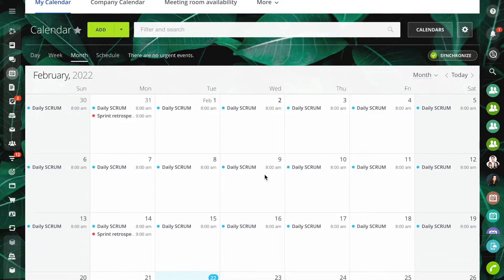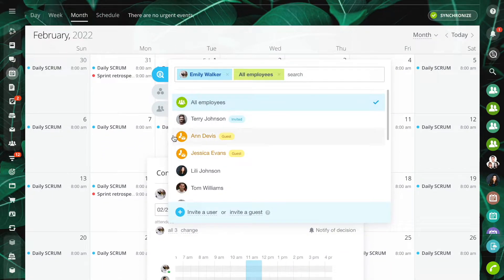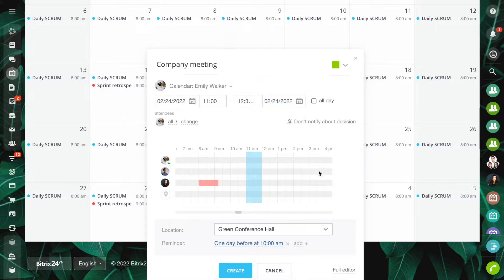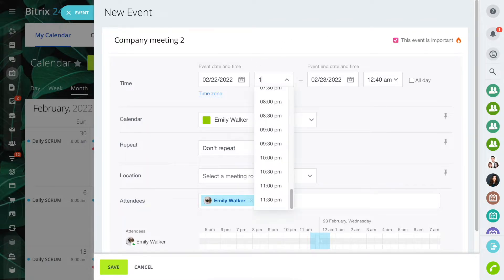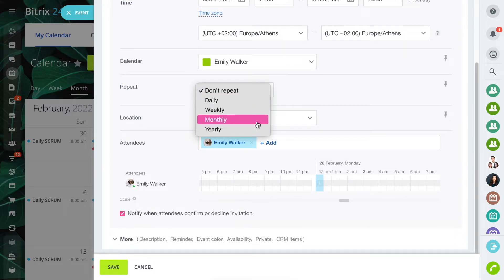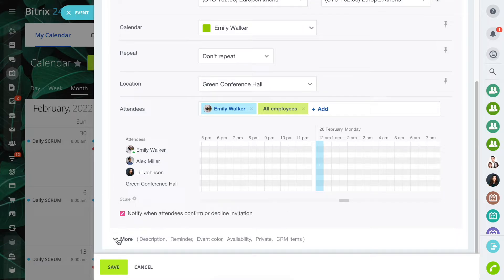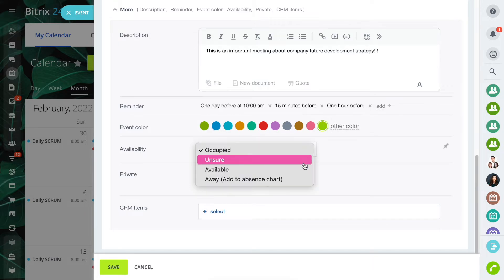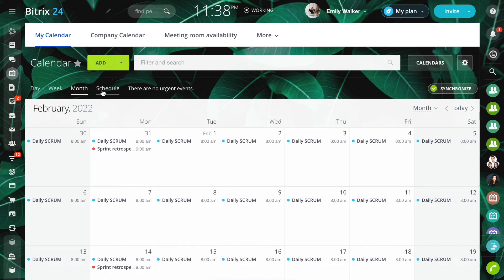Add event to calendar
You can add new events in the Calendar section.